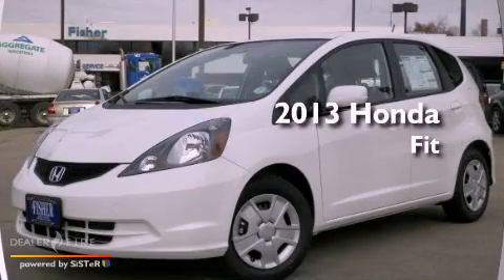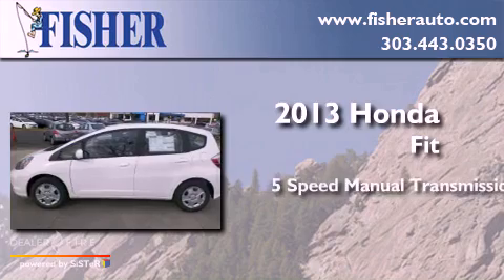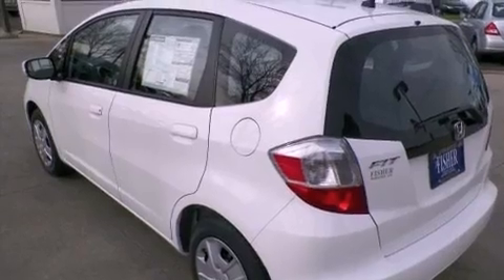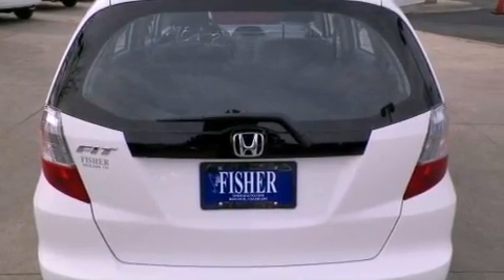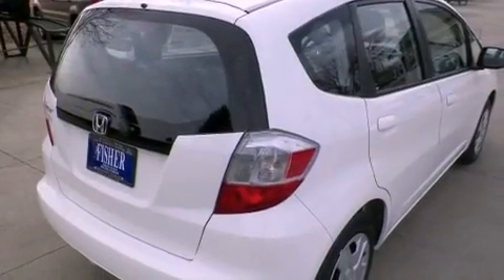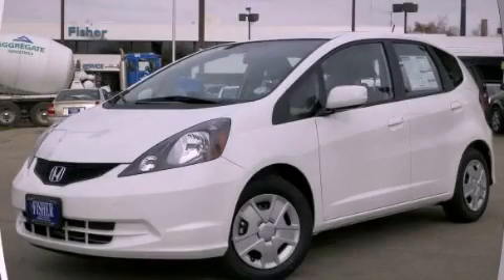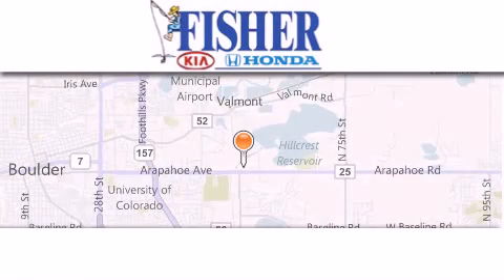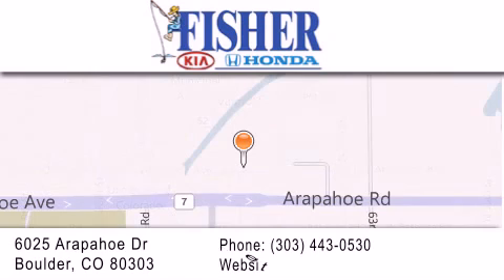2013 Honda Fit Denver CO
Year : 2013
 Make : Honda
 Model : Fit
 Engine : 4, ,
 Trans . : 5-speed m/t
 Exterior : wh

 Interior : gr
 Stock : 134928

 2013 Honda Fit Boulder CO